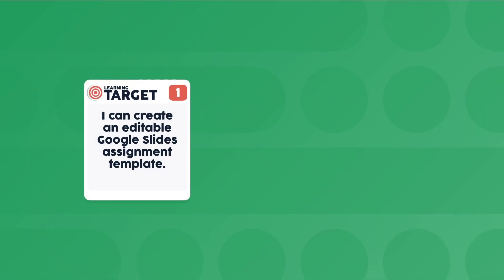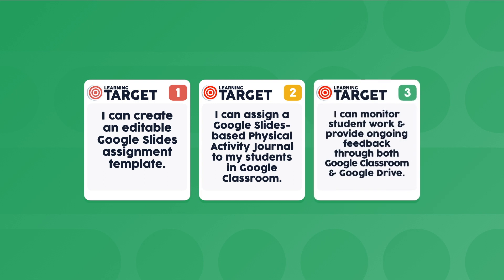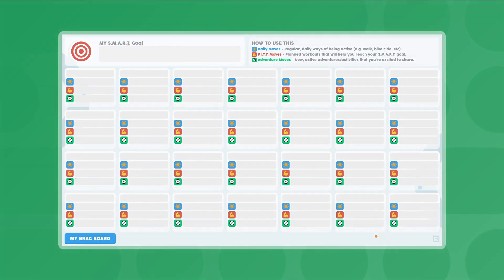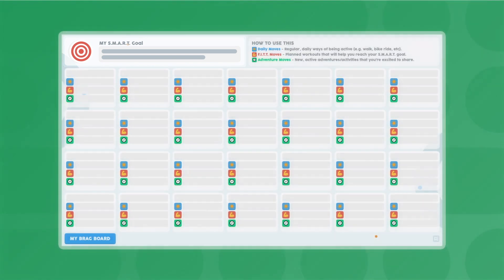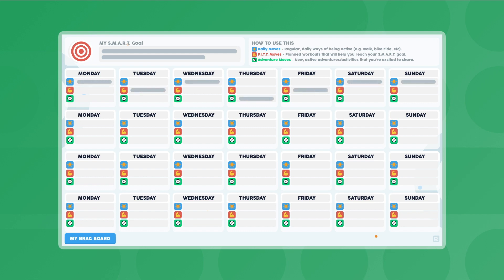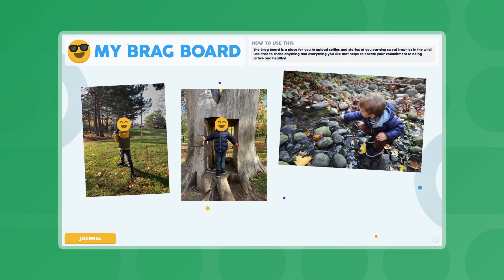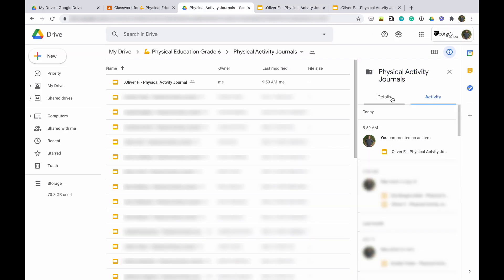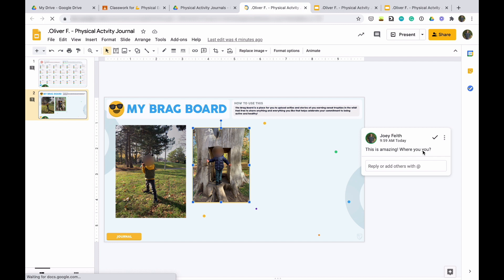Google Classroom Physical Activity Journals | The PhysEd Show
Learn more about how I used Google Classroom to assign Physical Activity Journals to my physical education students

📓 Video Chapters:

00:00 – Introduction
00:32 – Learning Targets
00:55 – My Distance Learning Context
01:50 – S.M.A.R.T. Goals Fitness Unit
03:56 – Digital Physical Activity Journal
8:08 – Setting Up The Template in Google Slides
17:04 – Assigning The Digital Physical Activity Journal in Google Classroom
20:22 – Providing Ongoing Feedback to Students
25:15 – Conclusion